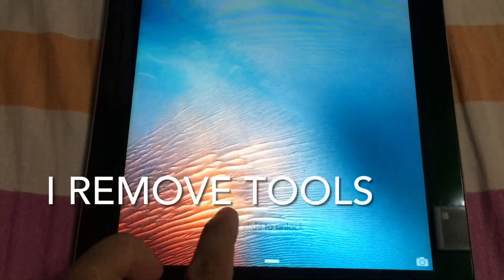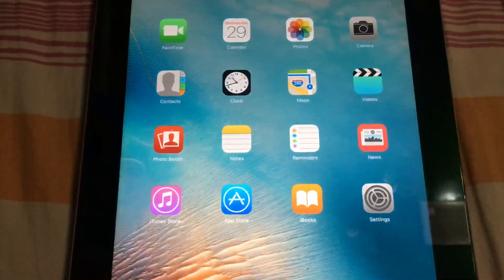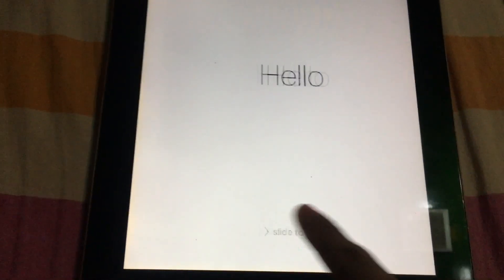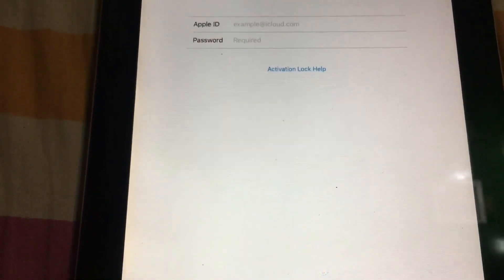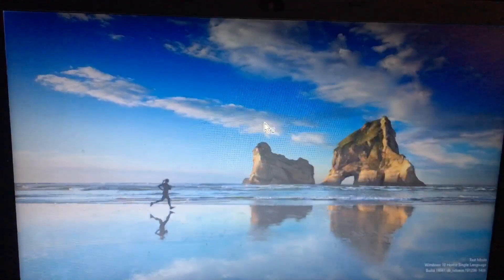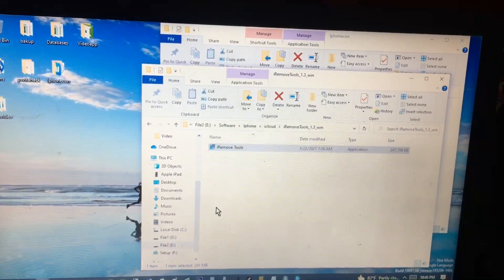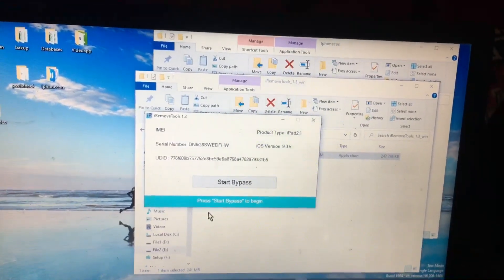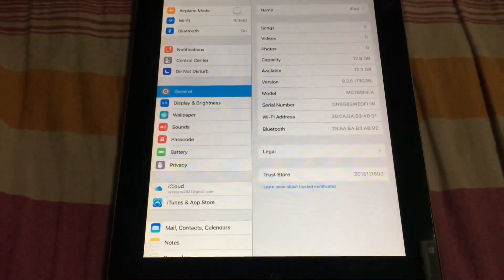iPad 2 Free iCloud Bypass On iOS 9.3.5 ,A1395,A1396,A1397| Just One Click iRemove tool No Jailbreak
iPad 2 Free iCloud Bypass On iOS 9.3.5 |A1395,A1396,A1397| No Jailbreak Just One Click iRemove tool,

I use I remove tools for bypassing the activation lock code email and password, you can go to the Iremove tools website and subscribe to download the software by using your email and activate also for order free access bypass serial code. This is totally free and no need to jailbreak, you can unlock your Ipad Iphone , 9.3.5 version to below, or any higher version or latest Iphone or ipad user you can check the website news of provider of the software.

You can view more the videos here:
From games and guideline information

Sorry for the language voice see ya